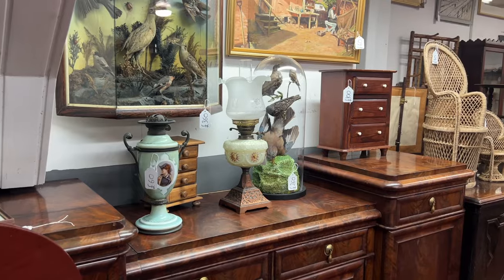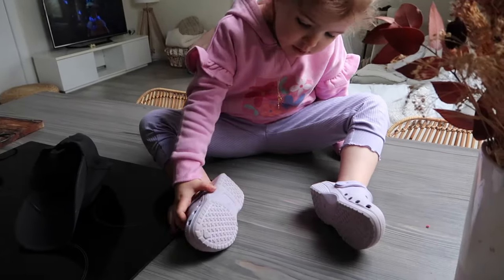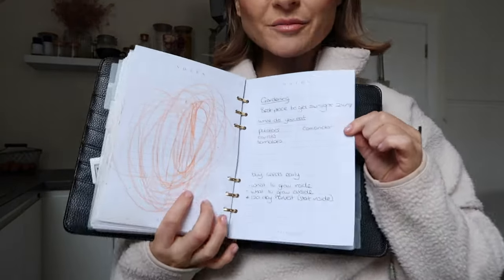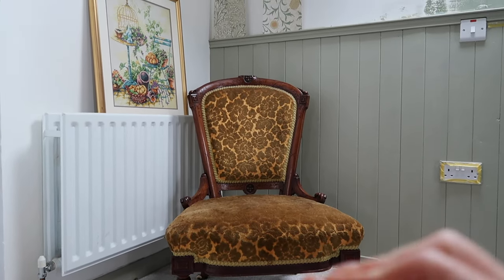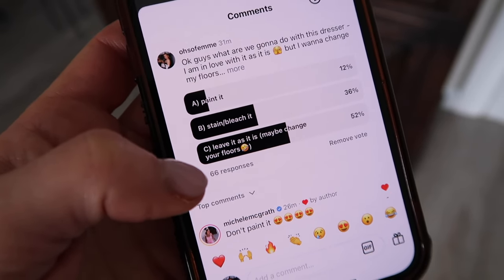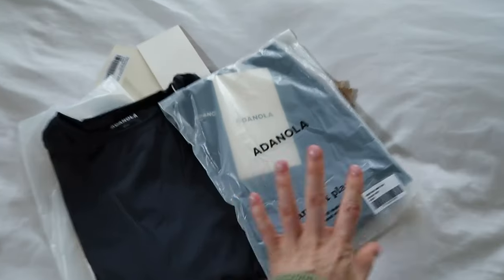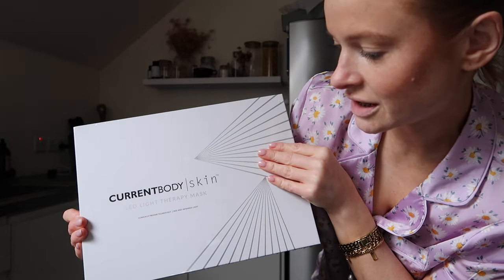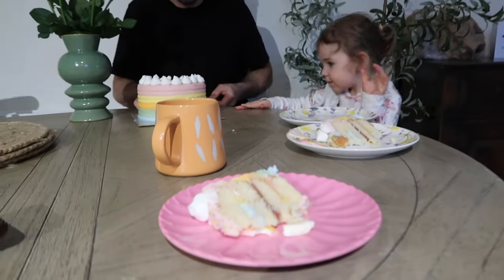VLOG: ANTIQUE SHOPPING & HAPPY BIRTHDAY PIERCE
Some of the products/pieces I wear and show are sent to me by the PR company. Unless disclaimed, I am in no way contracted to talk about or promote the item. I only accept and show PR products if it’s something I like.